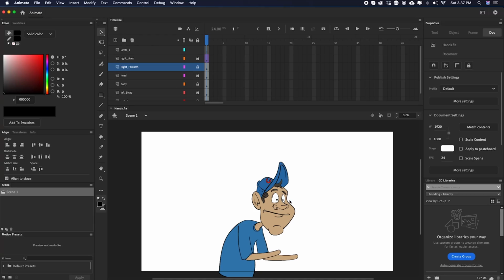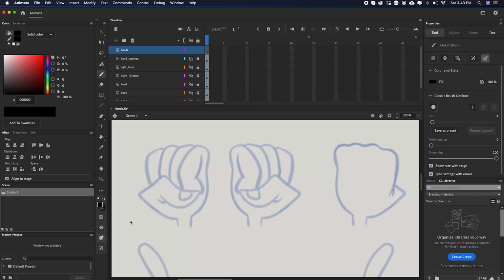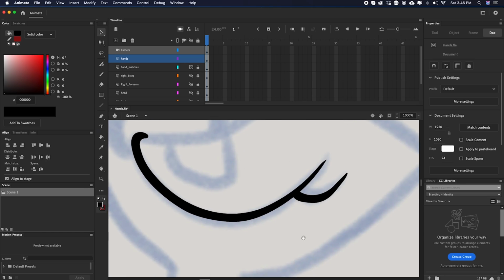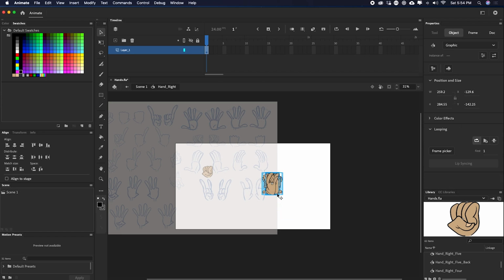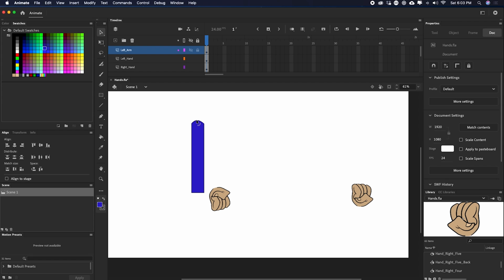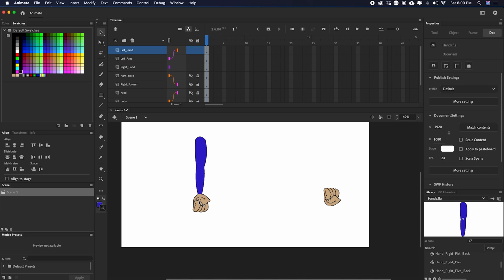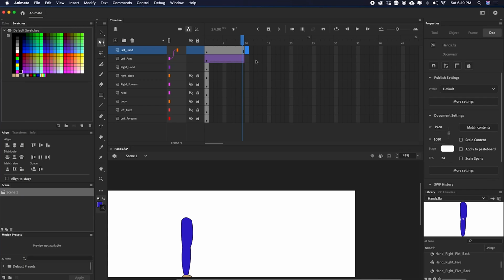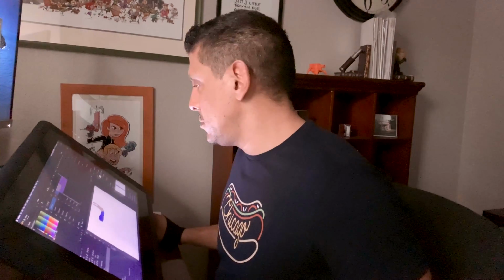How To Make Hands and Animate Them In Adobe Animate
This is part two on how to make hands. In this video we actually take the sketches of the hands that we made in a previous video we bring them into Adobe Animate 2020 attach that hand to an arm and we animate everything.